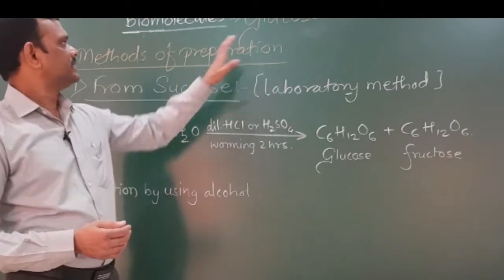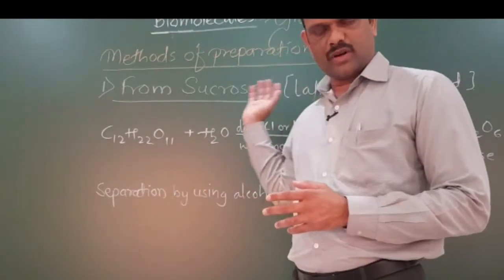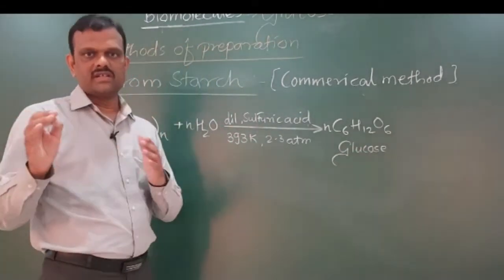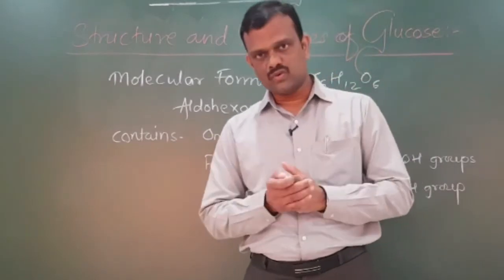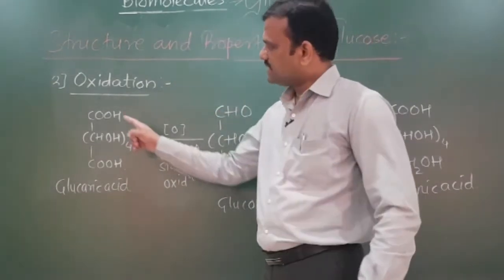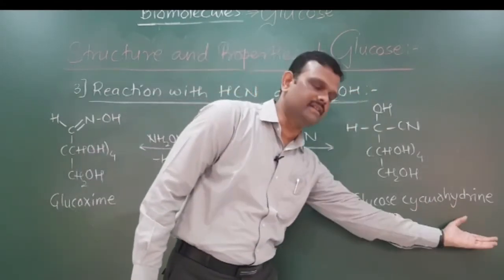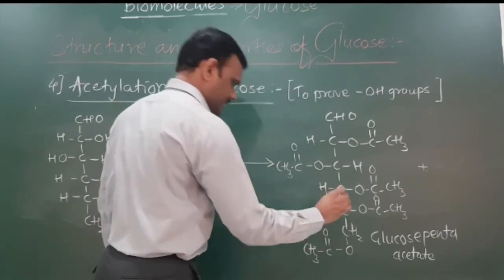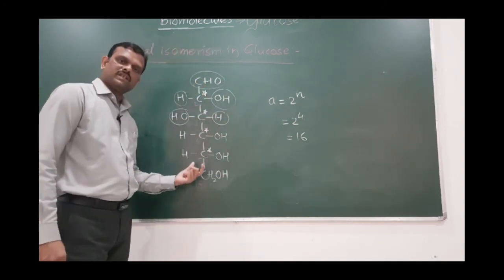10 January 2021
Topic: Biomolecules
Sub topic: Glucose
structure and Chemical properties
Optical isomers of Glucose